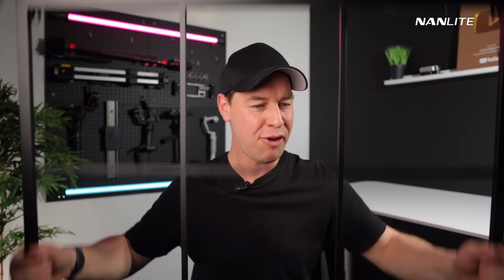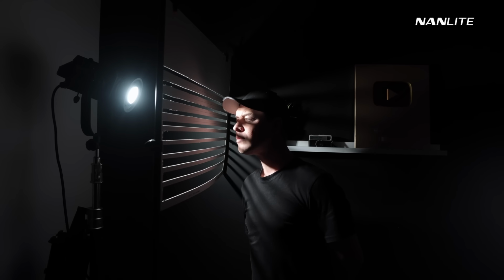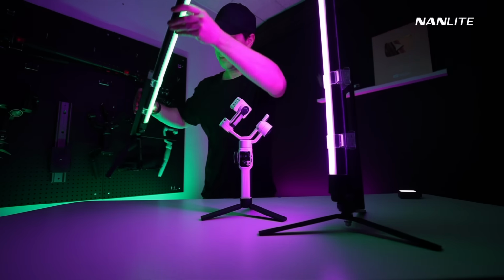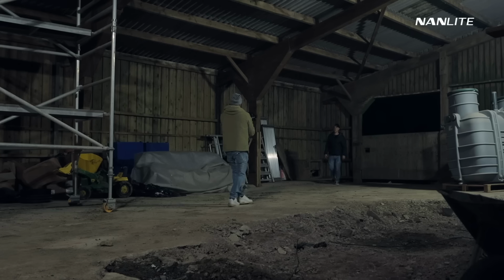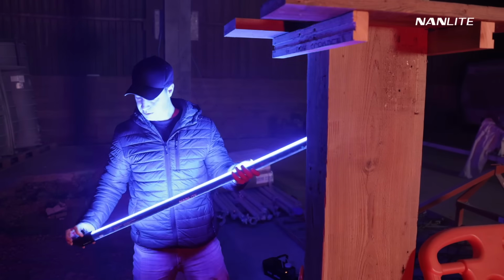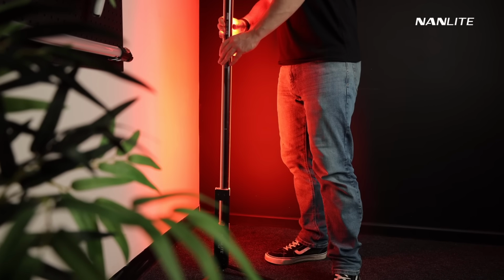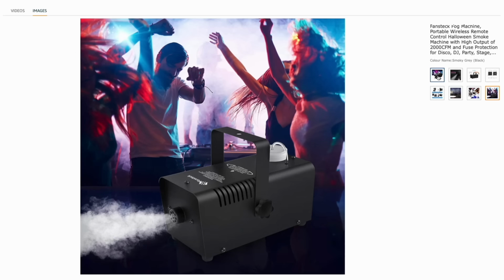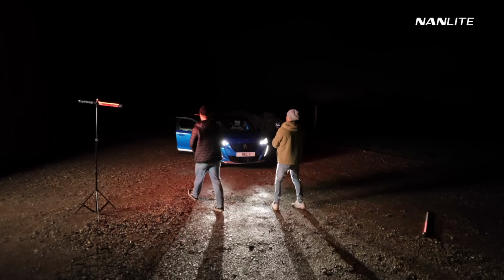Unleashing 5 Creative Lighting Ideas for Unforgettable Film and Video Production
Are you ready to take your film and video production to the next level? Look no further! In this captivating video, Steve@LearnOnlineVideo unveils 5 creative lighting ideas that will elevate your visuals and leave your audience in awe. Whether you're a filmmaker, videographer, or content creator, these game-changing ideas will unlock a whole new realm of possibilities for your projects.